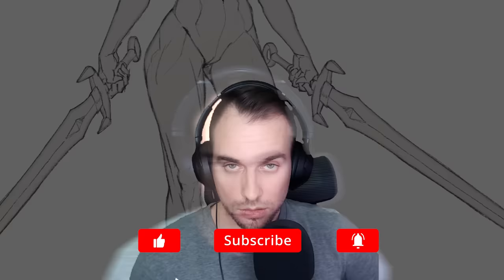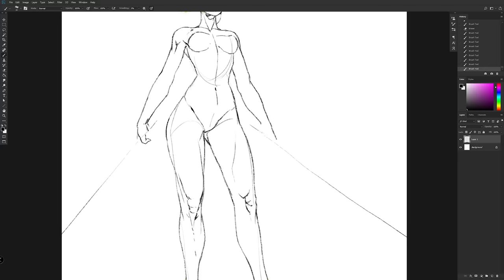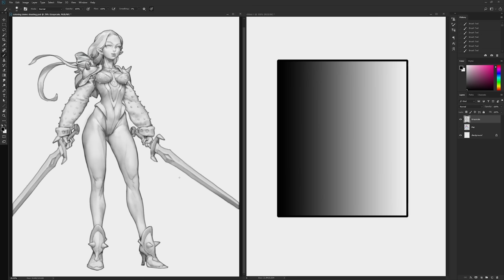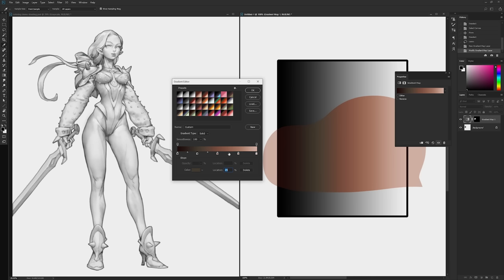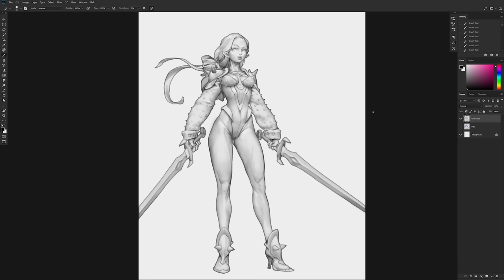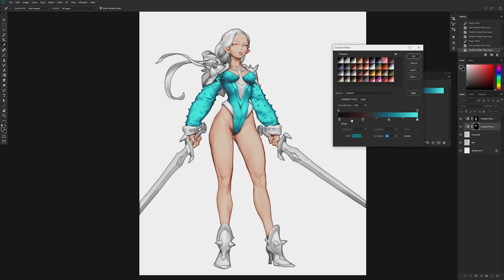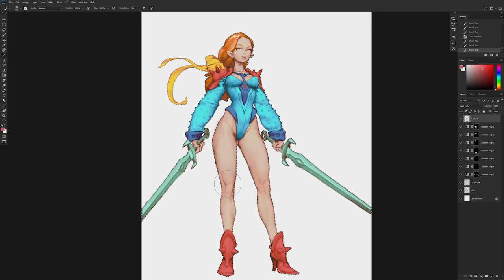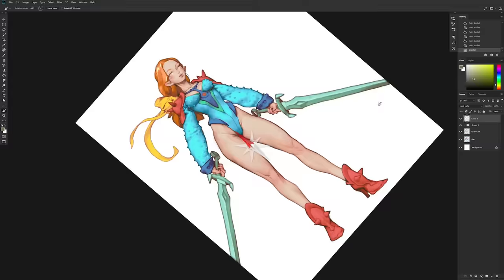GRAYSCALE TO COLOR 🗝 My secret technique 🤫